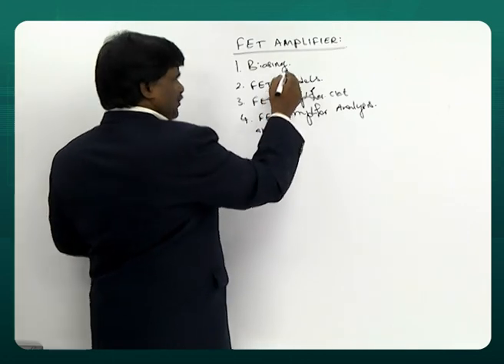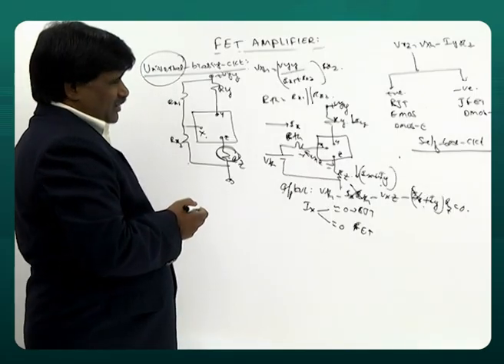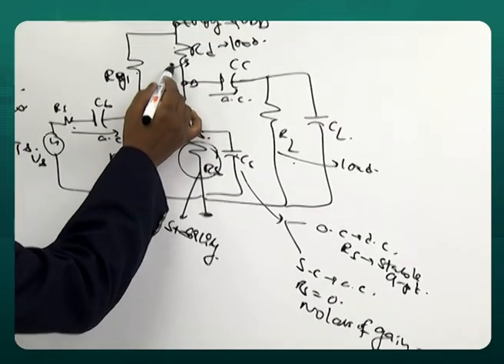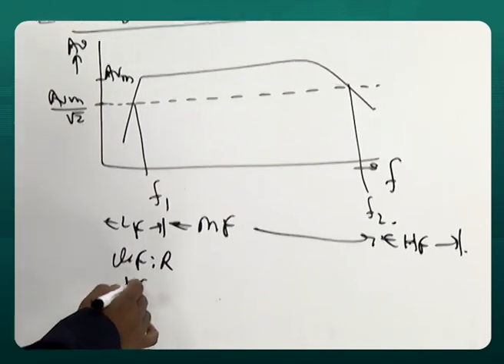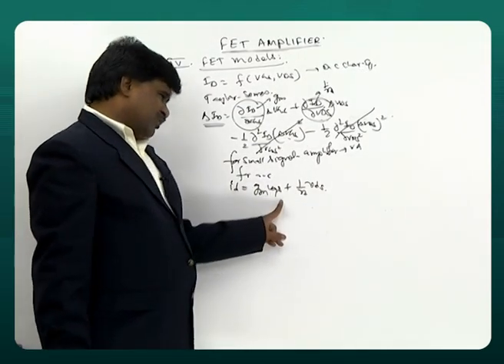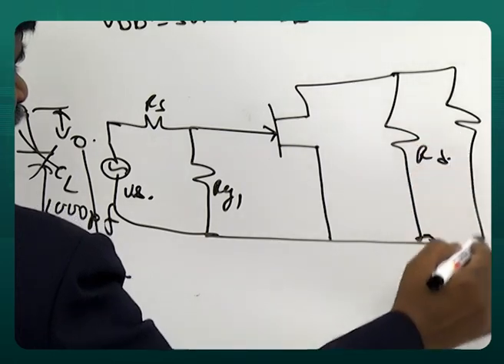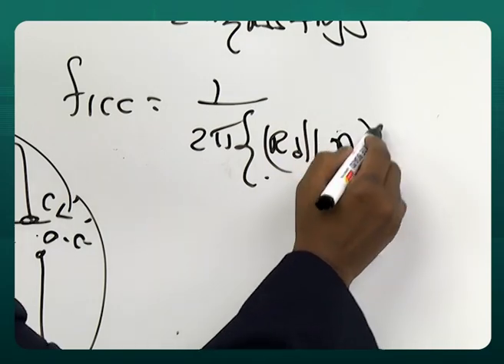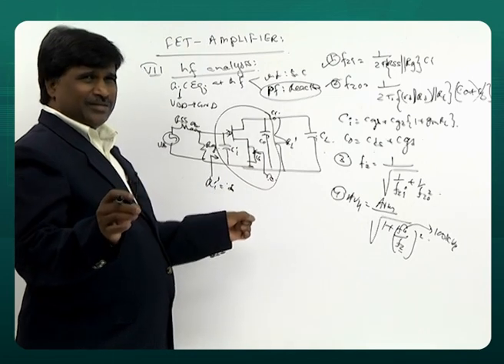Introduction | Fet Amplifier | Analog Circuits | GATE | Dr. P. John Paul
This lecture video deals primarily with Introduction in Fet Amlifier enclosed with Analog Circuits which is briefly explained by Dr. P. John Paul  Sir.